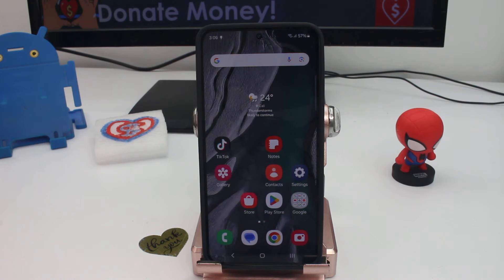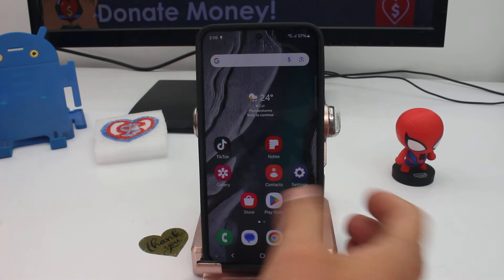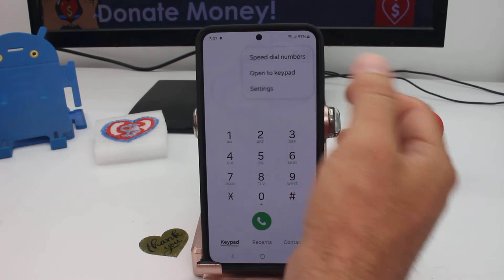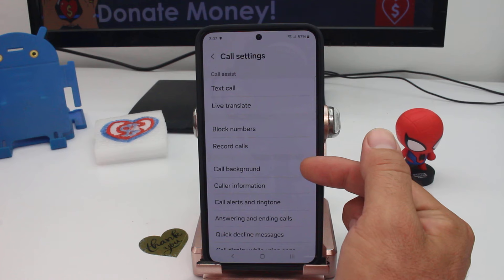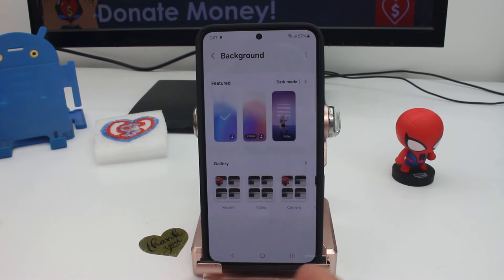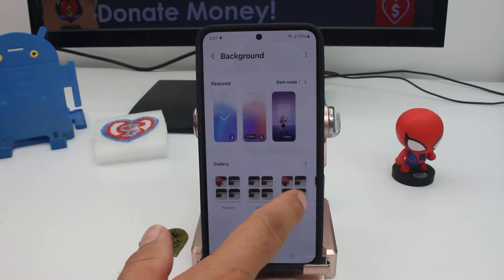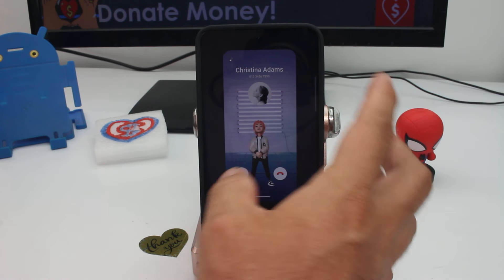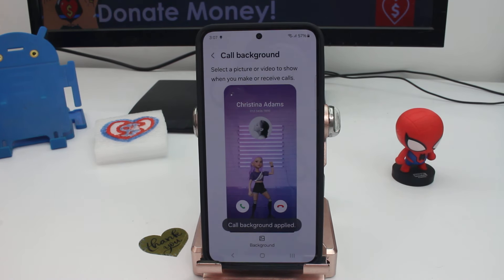how to put a animated wallpaper wen a call come in Samsung Galaxy S24 plus ULTRA S25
Samsung Galaxy S24, S24+ & S24 Ultra How to set a picture as a background when someone calls in samsung? Setting Animated Call Wallpapers on Samsung Galaxy S24 plus ULTRA How to Enable Animated Call Wallpapers Samsung Galaxy S24 plus ULTRA: To set an animated wallpaper for incoming calls on your Samsung Galaxy S24 plus ULTRA, you can follow these steps. Begin by unlocking your device and accessing the Settings app. Once in the Settings menu, scroll down and tap on the Display option. Within the Display settings, locate and select the Wallpaper option. Here, you can choose a wallpaper for your home screen, lock screen, or both. Tap on the desired screen where you want to set the animated wallpaper for incoming calls. Next, tap on the "Set wallpaper" option. From the available options, choose "Gallery" to select an animated image from your device's gallery. Alternatively, you can choose "Live wallpapers" to select from pre-installed animated wallpapers. Once you've selected the animated wallpaper of your choice, adjust its position and size as needed, and then tap on "Set wallpaper" to confirm. Now, whenever you receive a call, the selected animated wallpaper will be displayed in the background.

Setting an animated wallpaper for incoming calls on your Samsung Galaxy S24 plus ULTRA offers several advantages. Firstly, it adds a personalized touch to your device, allowing you to express your style and personality through unique animations. Additionally, animated wallpapers can make incoming calls more visually appealing and engaging, enhancing the overall user experience. With animated call wallpapers, you can customize your device to reflect your mood or preferences, making it stand out from standard static wallpapers. Moreover, animated wallpapers can serve as a fun and creative way to add excitement to your daily interactions with your smartphone, making the process of receiving calls more enjoyable.